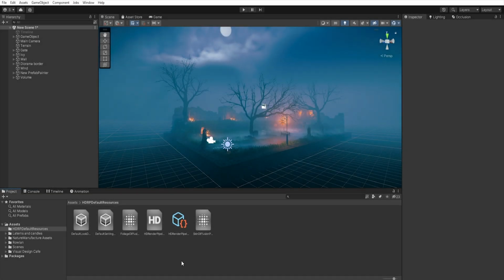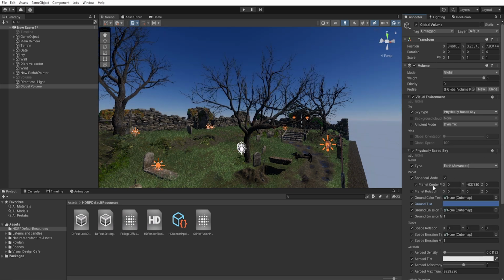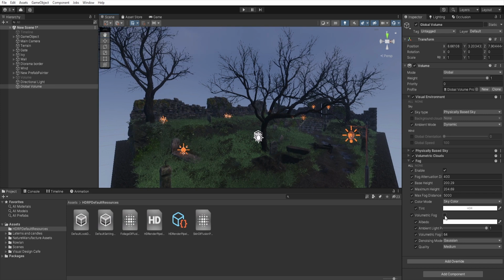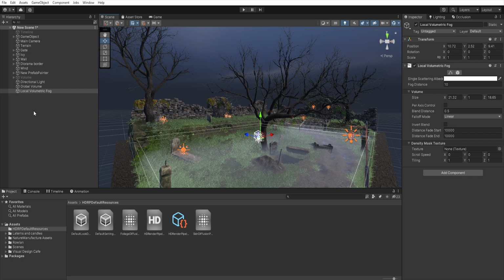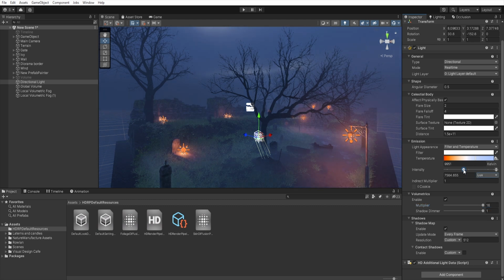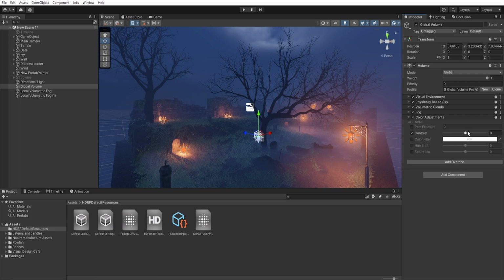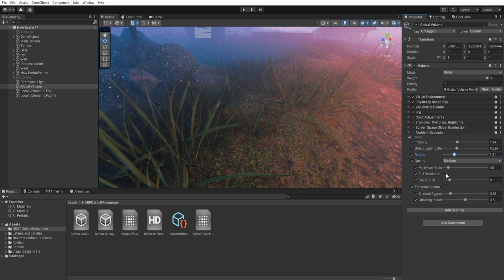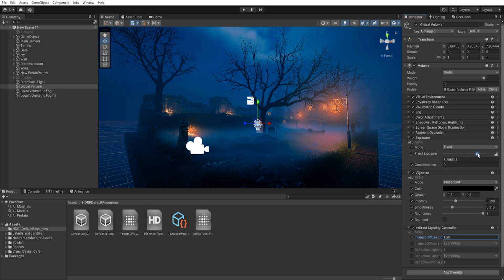Night Scene Lighting in Unity HDRP | Lighting Tutorial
Hi:) At the beginning I would like to thank everyone who subscribed the channel :) The channel has just exceeded 500 subscribers, which makes me very happy :) On this occasion, I have a completely different video for you than before :) This is a fairly simple tutorial in which I show how I set up volume and lighting i the "Burial Ground" video.

P.S. I hope that my English will not scare you:)

- 4K is only there to increase the bitrate of the movie, and to prevent YouTube from completely killing the details of the scene.

✨The light settings and post-processing from this video are included in this asset✨

🎬Timeline:
0:00 Introduction
0:30 Visual Environment & Clouds
3:24 Local Volumetric Fog
5:49 Directional Light setup
7:15 Post-processing color
8:07 SSGI & Ambient Occlusion
9:20 Exposure & Indirect Lighting
10:45 Final Effect